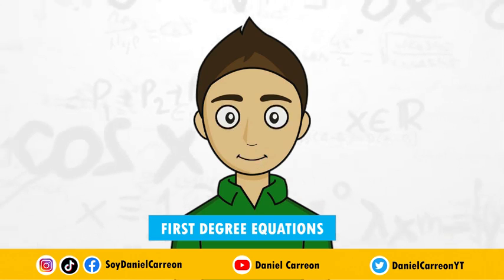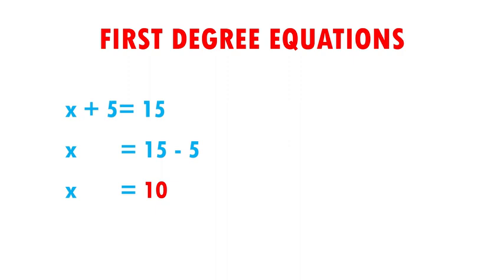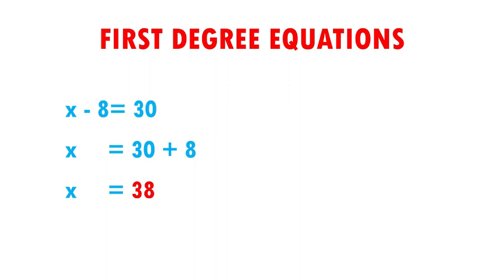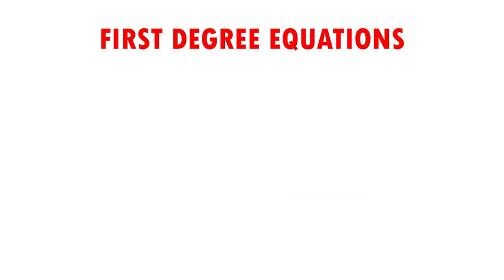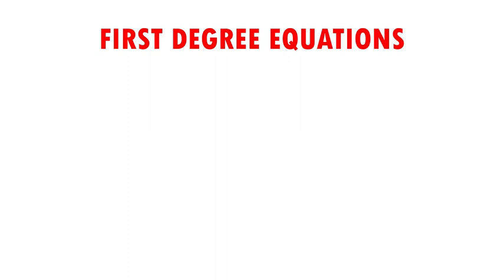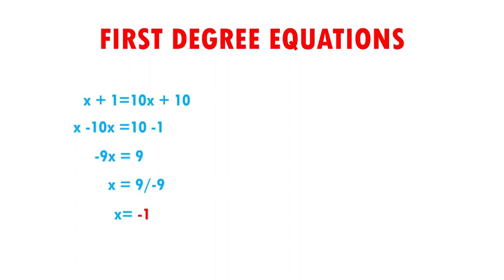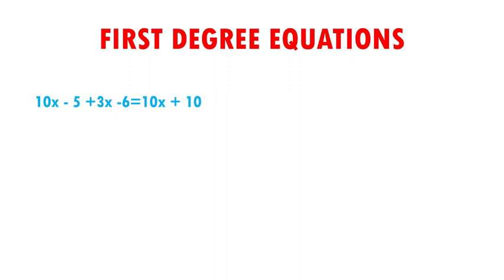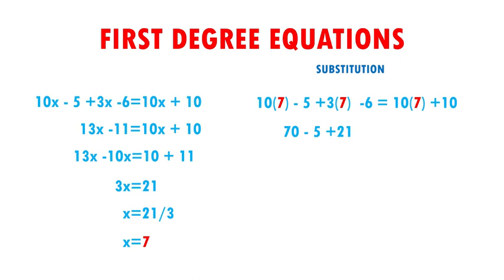Esta muy fácil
Aprendes mas que todos gracias a mi jejejejjeje